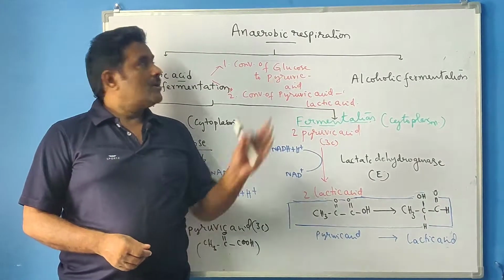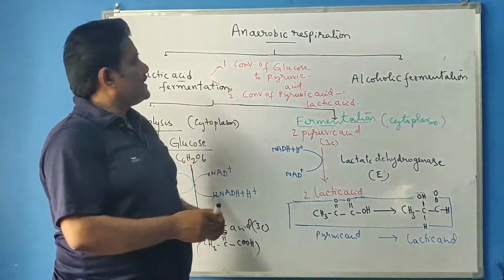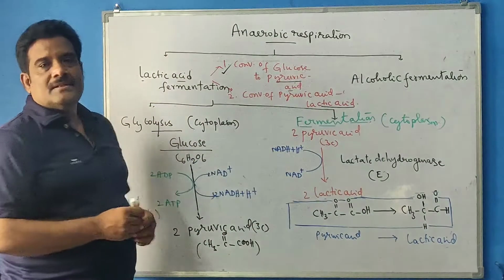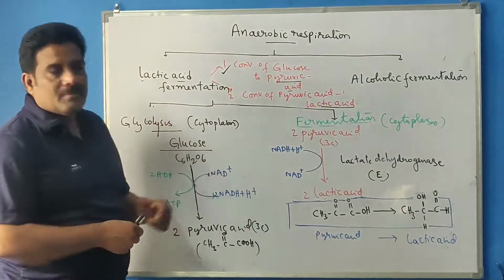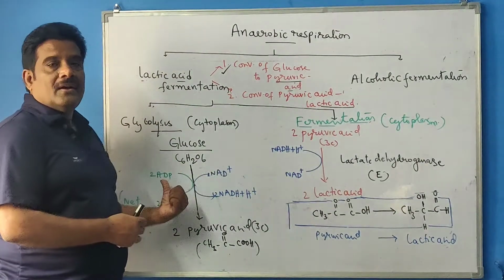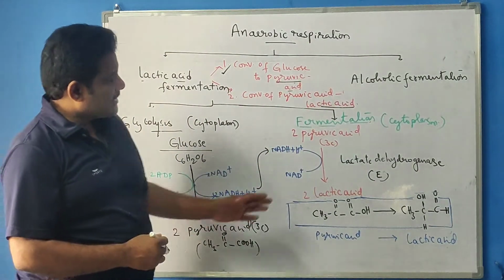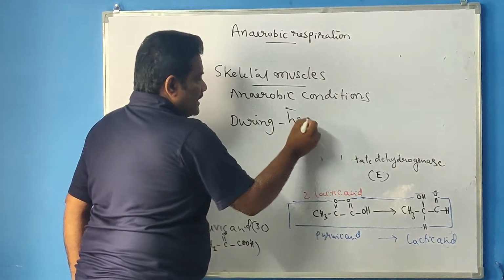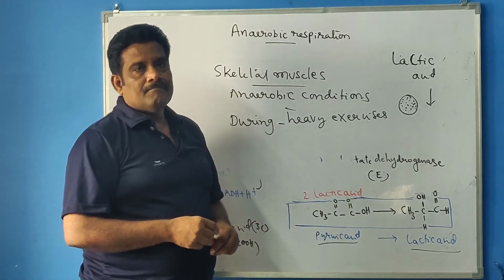RESPIRATION IN PLANTS (Part-3) Lactic acid formation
NEET Programme